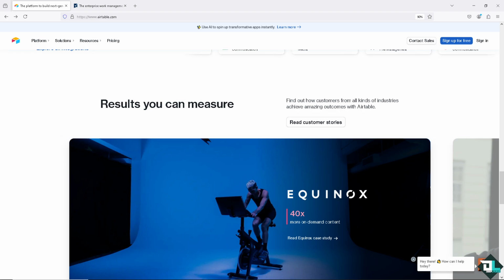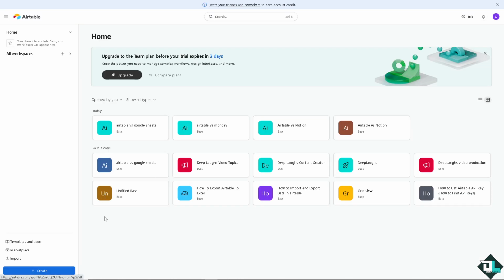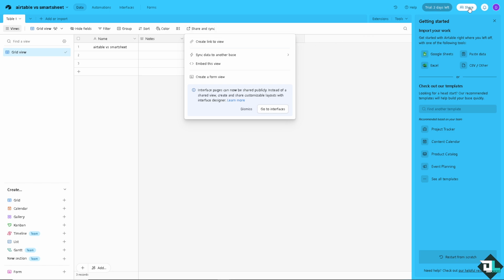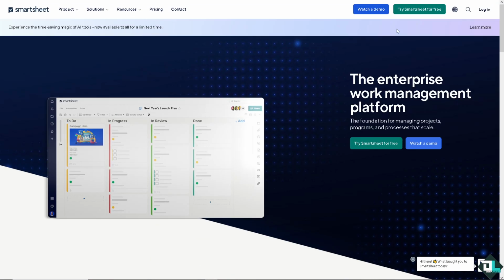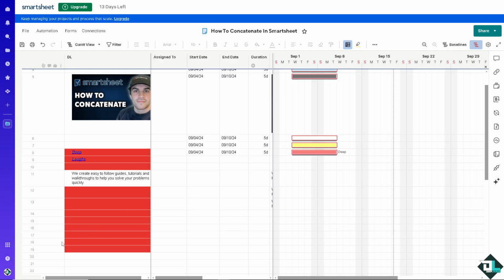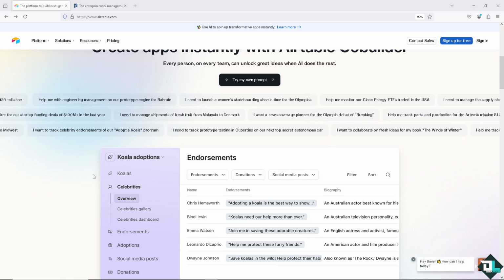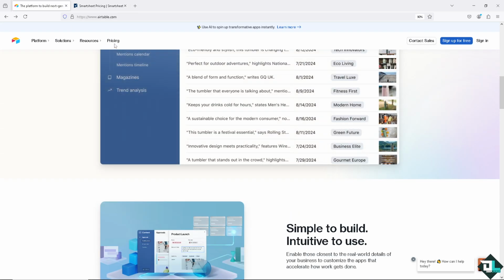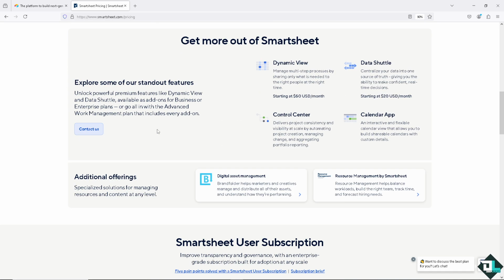Airtable vs Smartsheet (Full 2024 Guide)